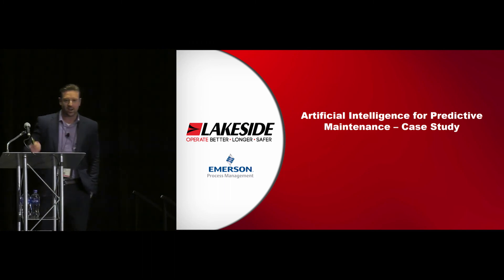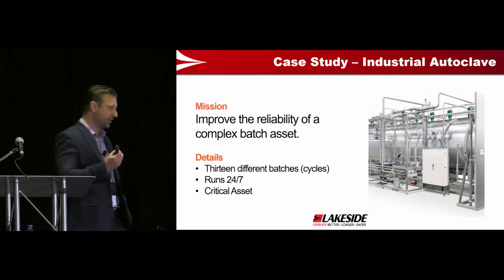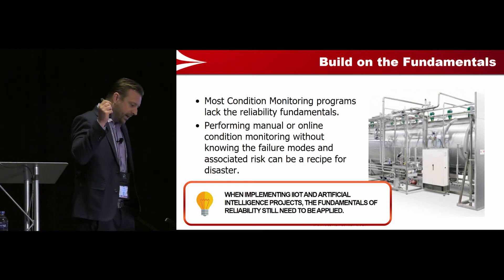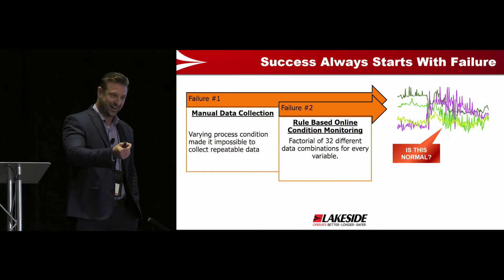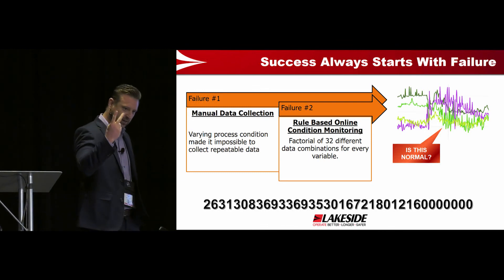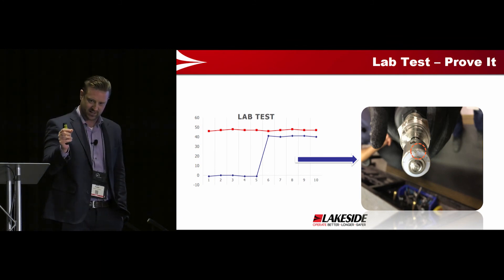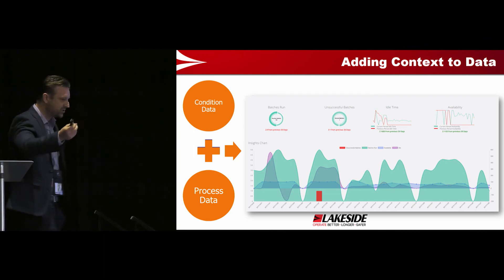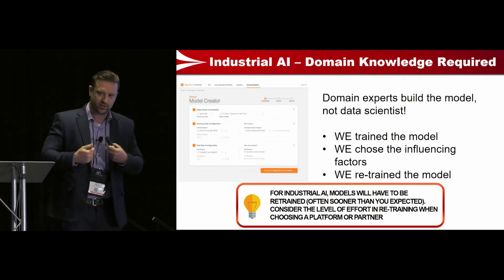Artificial Intelligence for Predictive Maintenance Case Study - Blair Fraser, Lakeside